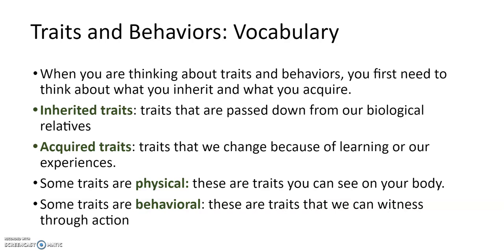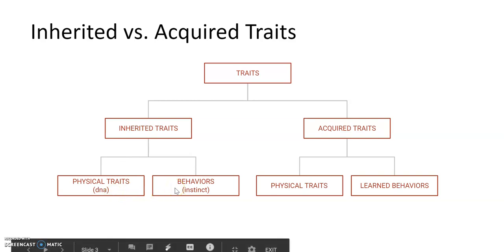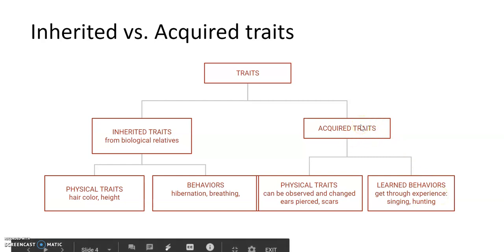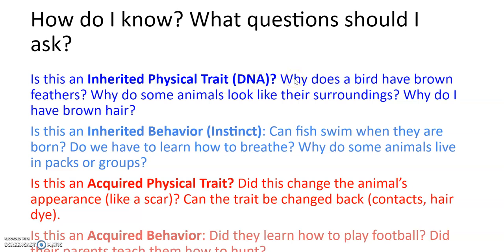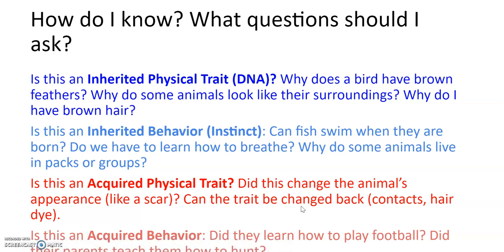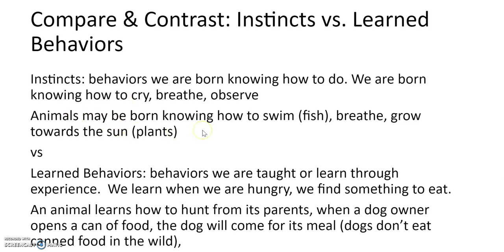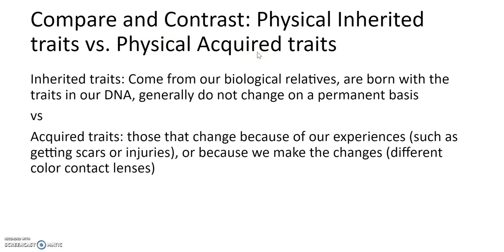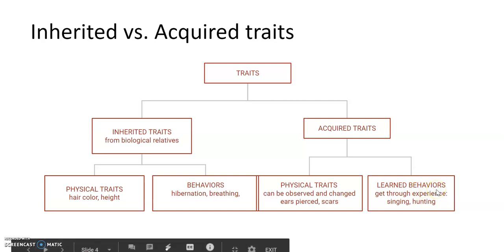Genetics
Feel free to watch during free time to help prepare for your test on Friday! A study guide will be passed out Wednesday and I will share the guide through video as well.